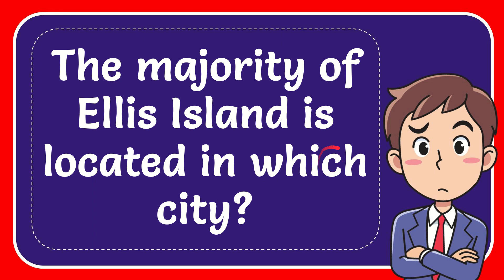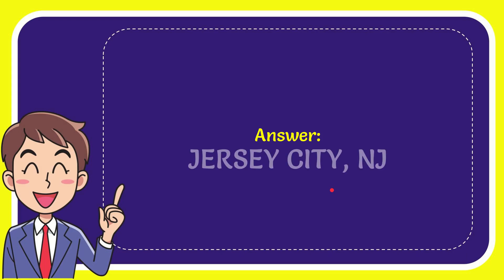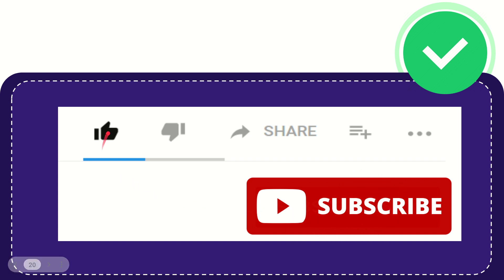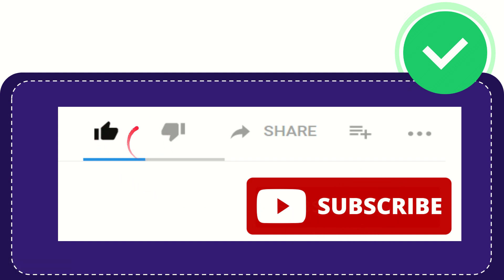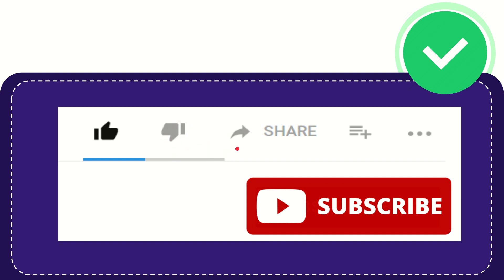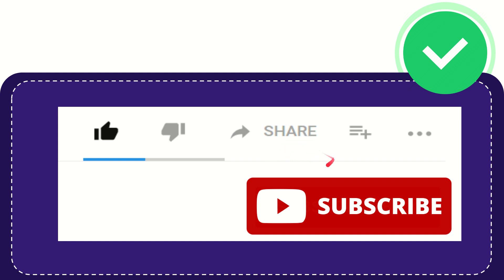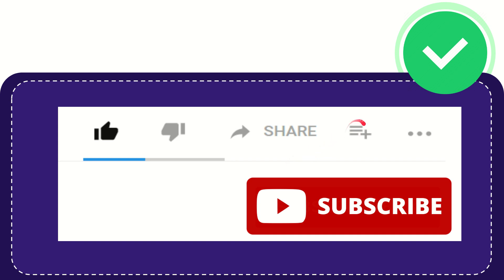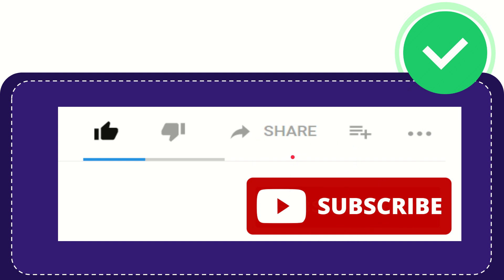The majority of Ellis Island is located in which city?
The majority of Ellis Island is located in which city? NEW VIDEO#